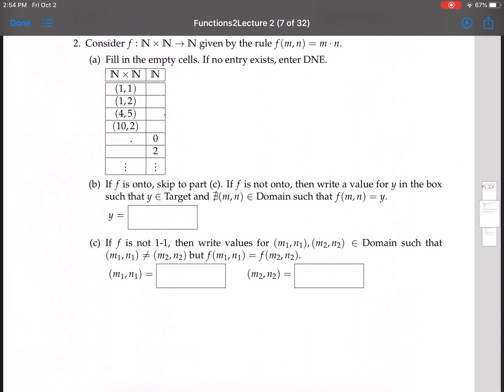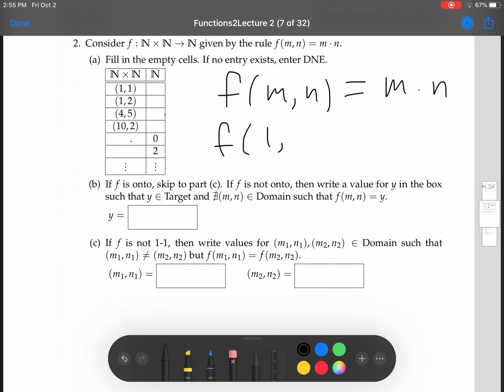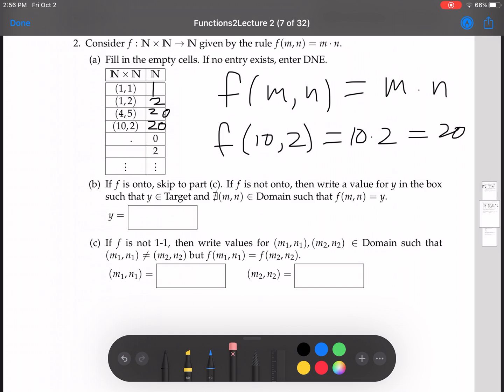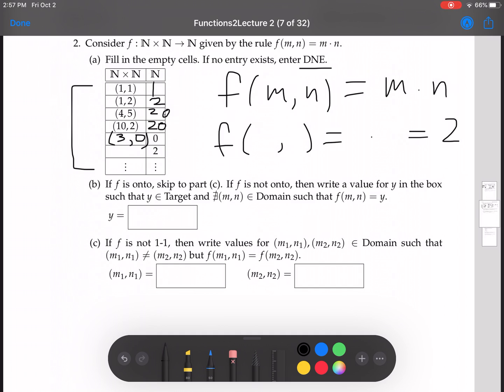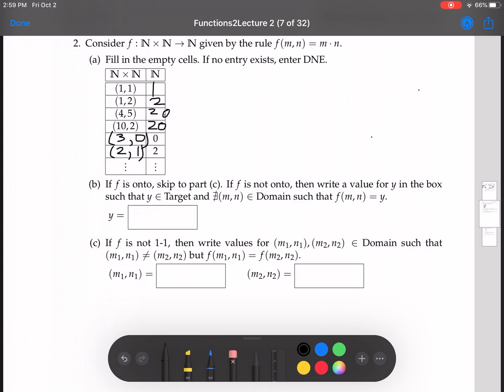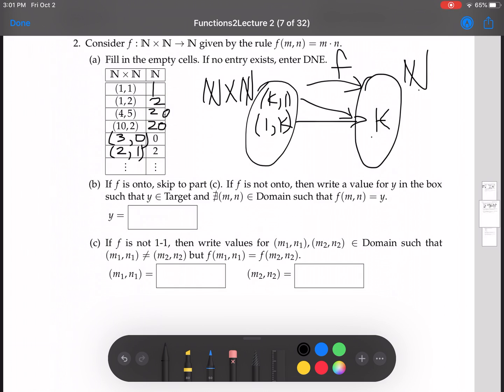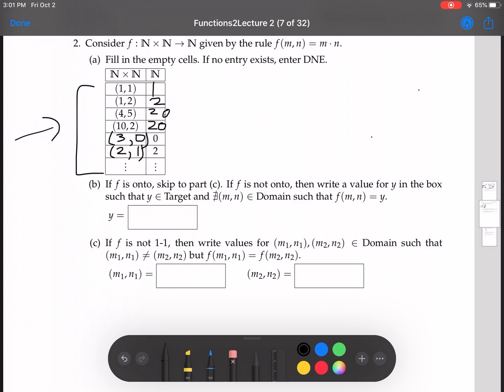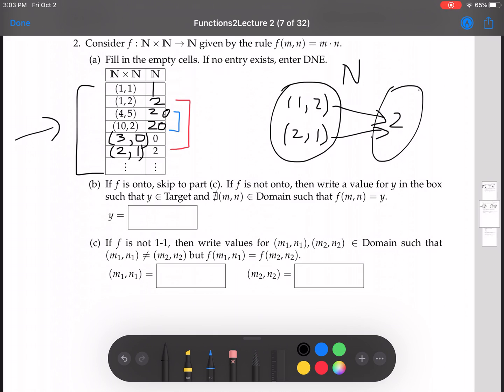Functions 2 Example 2